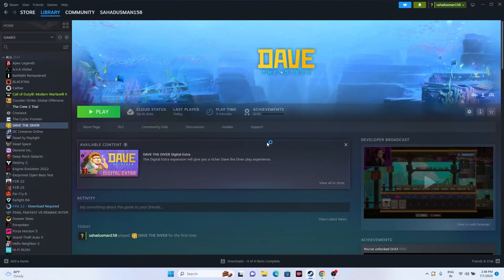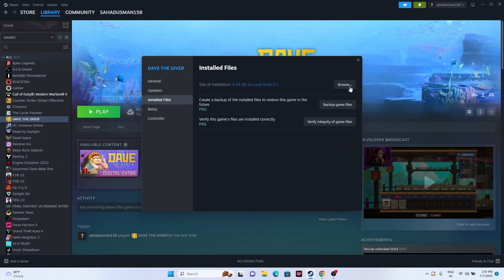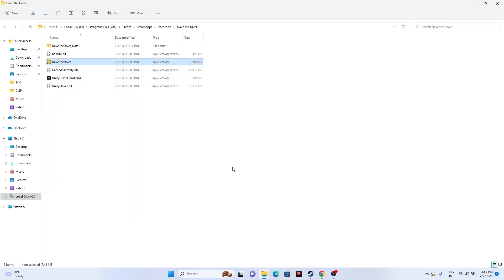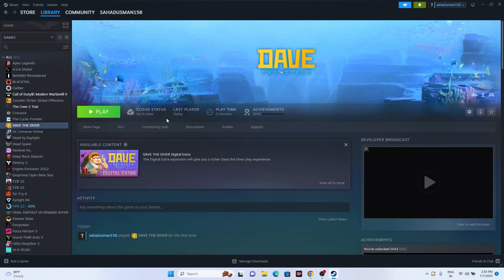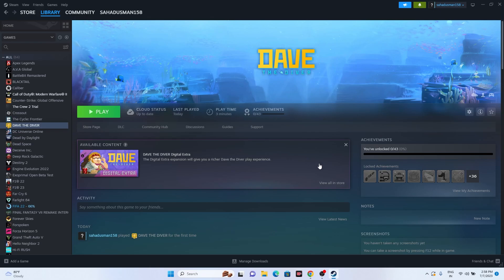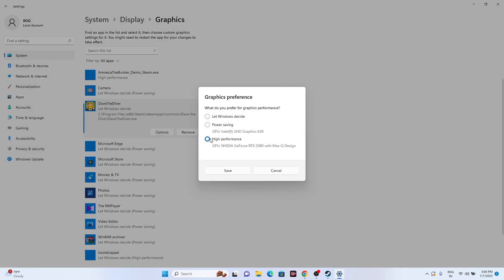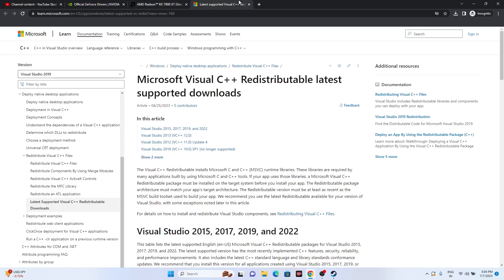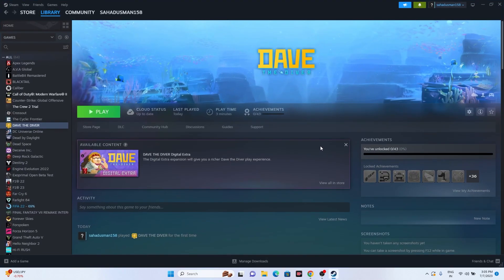How to Fix Dave the Diver Crashing on Startup and Stuck on Loading Screen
In "Dave the Diver," players assume the role of Dave, a skilled and daring diver whose task is to explore the underwater world, braving the challenges and unexpected dangers that lie beneath the sea surface. After the new update, some players have reported encountering a crash on the startup issue when attempting to launch the game. If you're experiencing the same problem, you're not alone. Many players have reported similar issues with other PC games, including crashes, lags, stutters, graphical glitches, framerate drops, and more. These issues can be extremely frustrating for players eager to dive into the game. Thankfully, there are some possible workarounds that you can try to help fix the issue. By following some simple steps, you may be able to resolve the problem and start playing Dave the Diver without any issues. Don't let a startup crashing issue stop you from enjoying this exciting new game – try out the solutions we've provided and get back to playing!

CHAPTERS IN THIS VIDEO :
0:00-INTRO
0:39-DO A SIMPLE RESTART
1:20-VERIFY INTEGRITY OF GAME FILES
2:41-LAUNCH THE GAME FROM INSTALLATION FOLDER
3:21-RUN THE GAME AS ADMINISTRATOR
4:21-RUN THE GAME IN COMPATIBILITY MODE
5:11-SET THE WINDOWS LANGUAGE TO ENGLISH
6:02-SET THE DATE, TIME AND TIME ZONE REGION CORRECT
6:50-PRESS ALT AND TAB AND LAUNCH THE GAME
7:32-DELETE THE SAVED GAME FILES
8:22-ALLOW GAME TO WINDOWS SECUIRTY
9:24-REMOVE UNWANTED THINGS FROM USB PORTS
9:53-PERFORM A CLEANBOOT
10:33-DISABLE STEAM OVERLAY
10:53-TYPE THESE COMMANDS IN LAUNCH OPTIONS AND LAUNCH THE GAME
11:43-RUN THE GAME ON DEDICATED GRAPHICS CARD
12:14-INCREASE VIRTUAL MEMORY
13:54-UPDATE WINDOWS
14:25-UPDATE GRAPHICS CARD MANUALLY
15:45-INSTALL VISUALL C++
16:15-UNINSTALL AND REINSTALL THE GAME
16:35-CONCLUSION

THIS VIDEO ALSO ANSWER FOLLOWING QUESTION :
HOW TO FIX DAVE THE DIVER CRASHING AT STARTUP
HOW TO FIX DAVE THE DIVER STUCK ON LOADING SCREEN
HOW TO FIX DAVE THE DIVER NOT LAUNCHING
HOW TO FIX DAVE THE DIVER FREEZING
HOW TO FIX DAVE THE DIVER STUTTERING
HOW TO FIX DAVE THE DIVER LAGS WITH FPS DROP
HOW TO FIX DAVE THE DIVER BLACK SCREEN
HOW TO FIX DAVE THE DIVER ISSUES